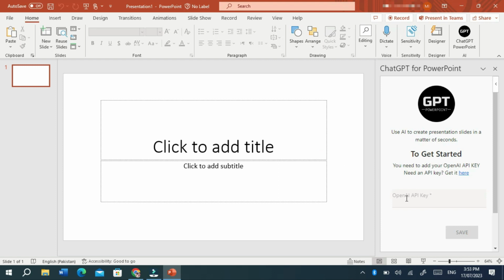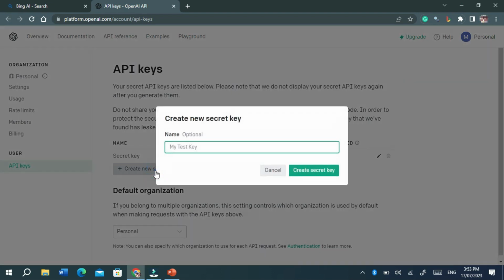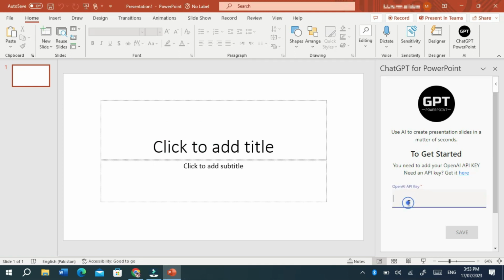Create PowerPoint presentation in seconds using AI || Integrate ChatGPT into PowerPoint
Learn how to harness the power of ChatGPT in PowerPoint to effortlessly create stunning presentations in seconds! This quick tutorial will guide you through the simple steps to integrate ChatGPT into your slides, allowing you to generate compelling content Elevate your presentation game with this cutting-edge AI tool and captivate your viewers like never before!